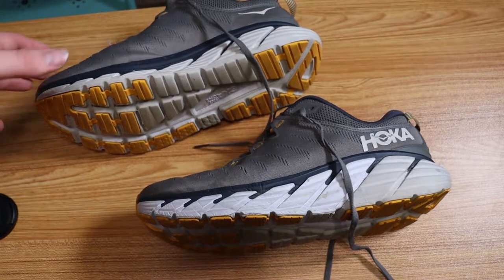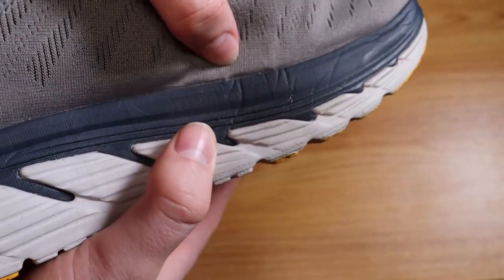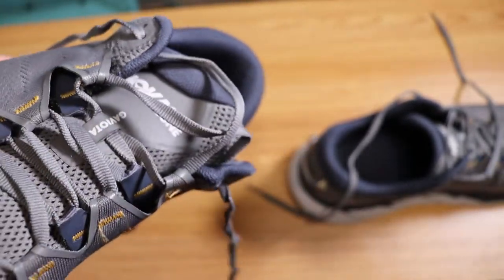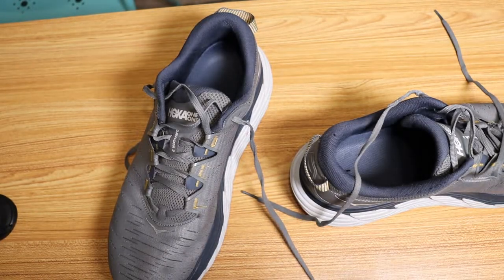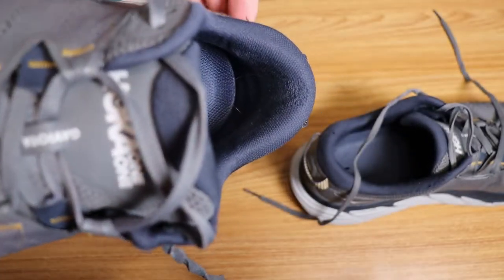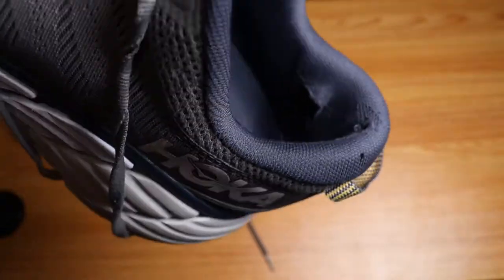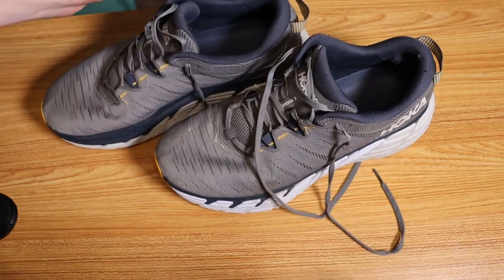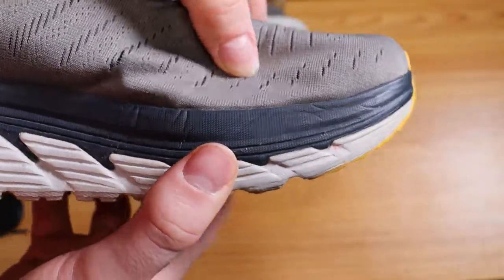HOKA ONE ONE Gaviota 3s 8 months of wear follow-up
It's been 8 months and these have been great shoes.  This is really just to show wear and tear.

vital stats
-8 months
-230lbs
-mostly indoor use (no rudding on asphalt or concrete)
- did not blow out the sides despite my wide feet so yay!
- heal is getting worn, but this is typical for my shoes.